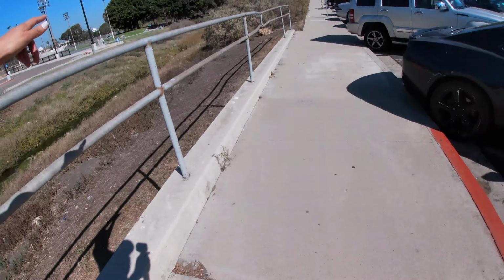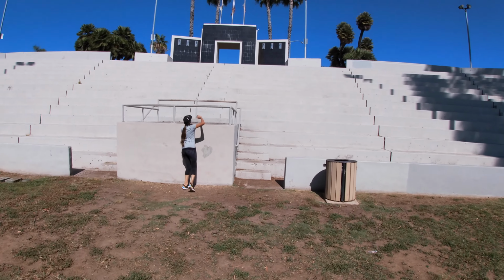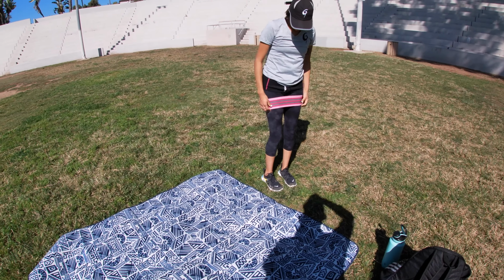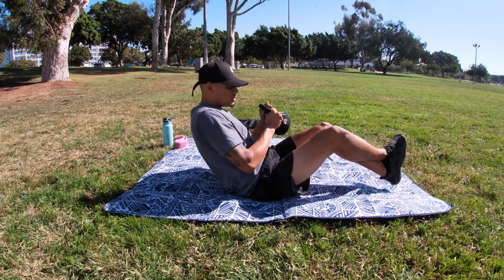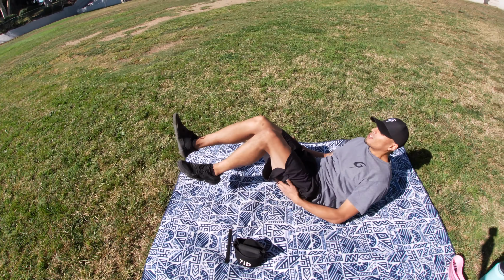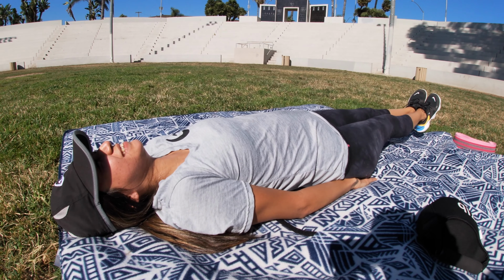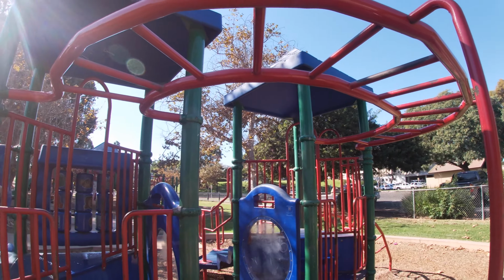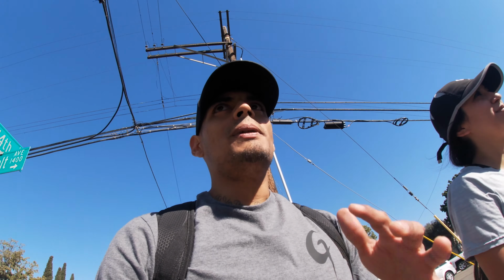Exercising at Kimball Park !